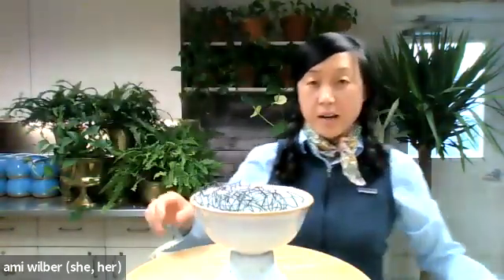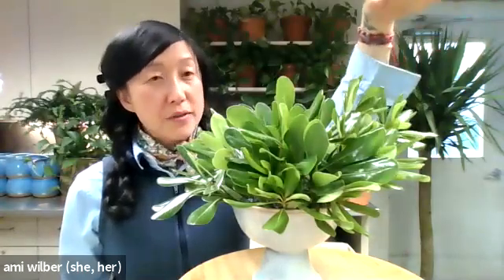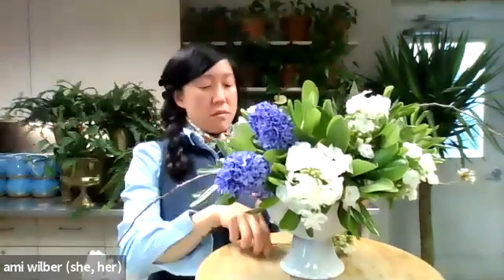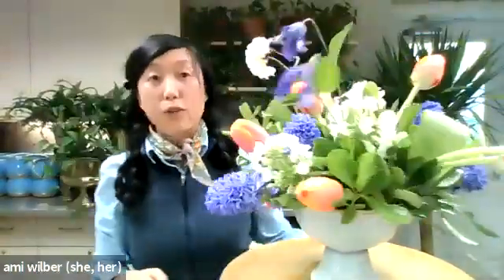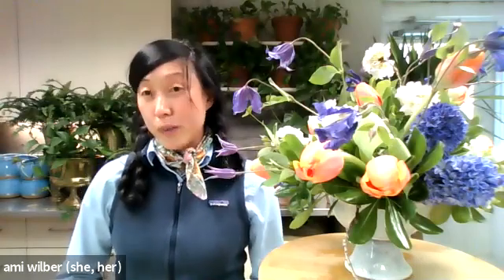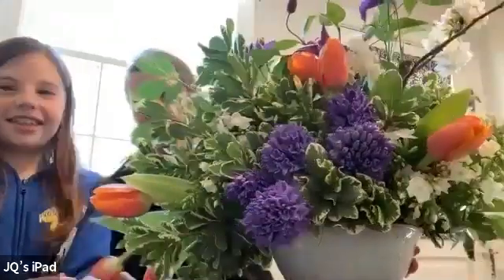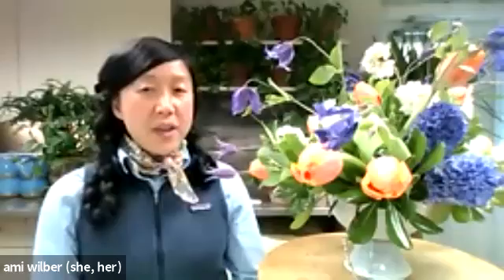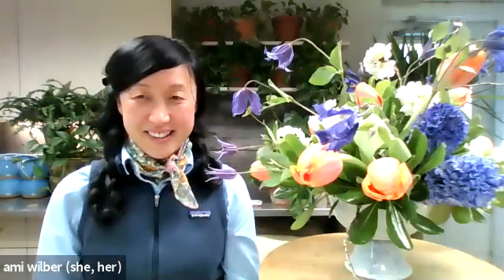Floral Design How-To | Enduring Spring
Ami Wilber, floral and event décor designer, and shares how to create a floral arrangement that celebrates the spring bounty, featuring tulips, hyacinths, hydrangeas, and flowering branches, inspired by the special exhibition "The Porcelain Flowers of Vladimir Kanevsky."